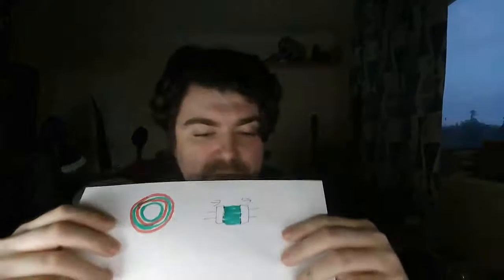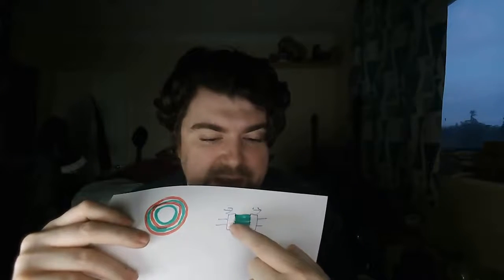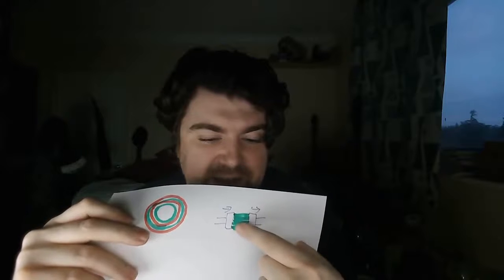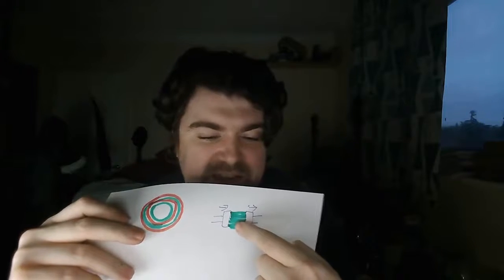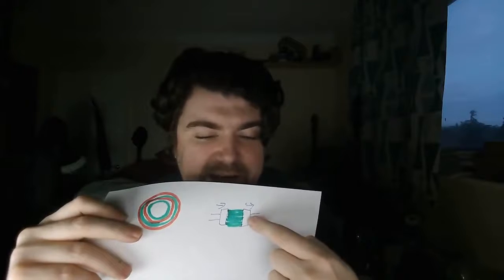Fun with nesting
Go Nest or Go home.